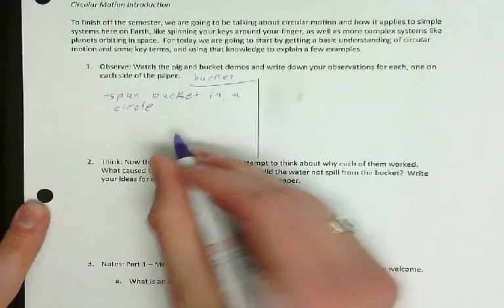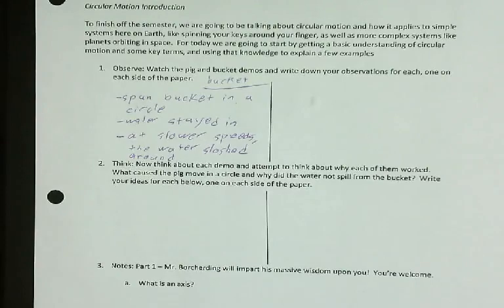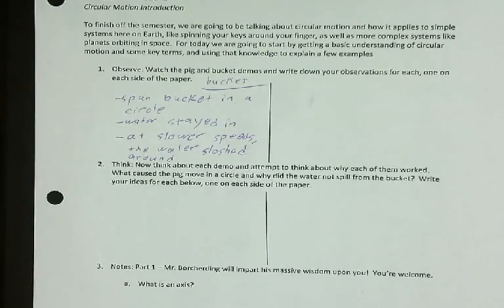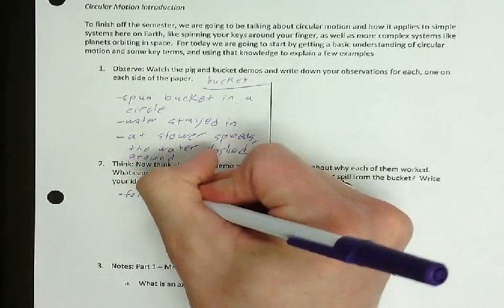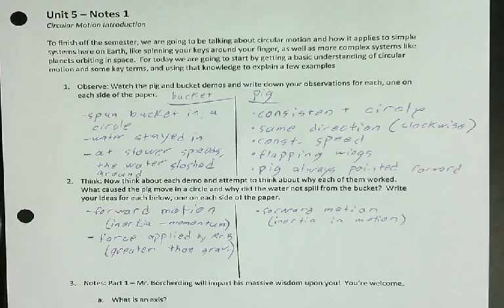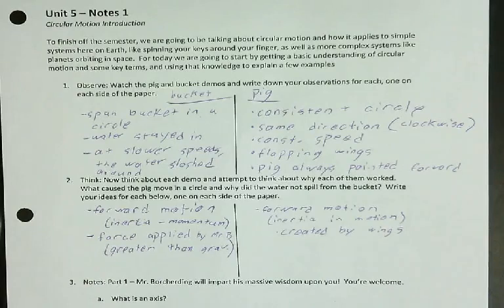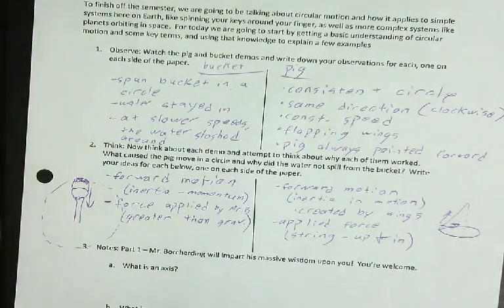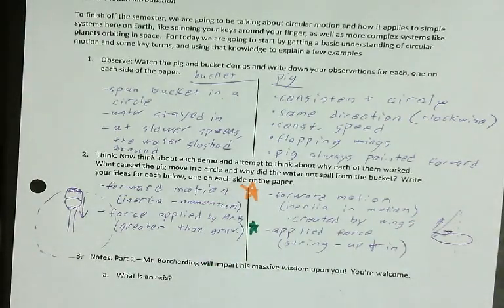Physics 1 - Circular Motion - Notes 1 - Part 1 - Demonstrations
Mr. B talks about some observations and explanations for the pig and bucket demos